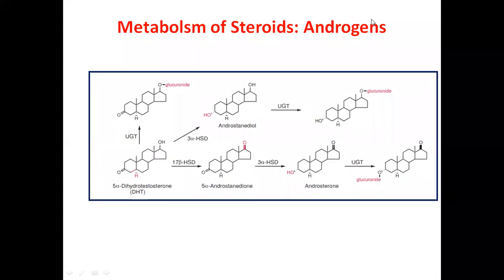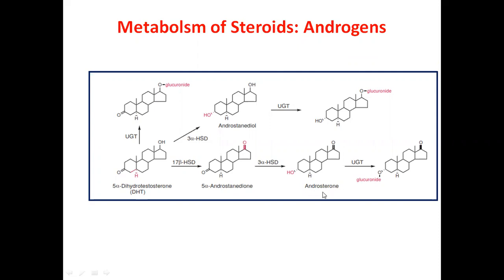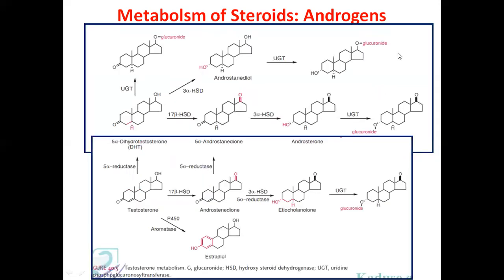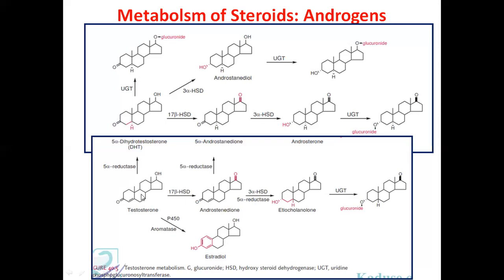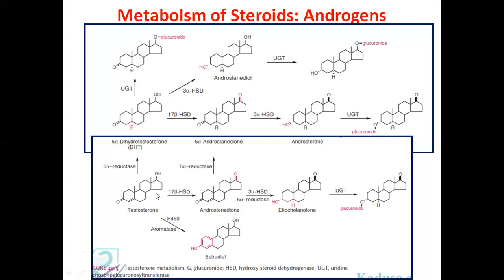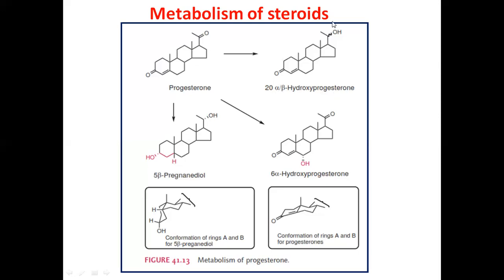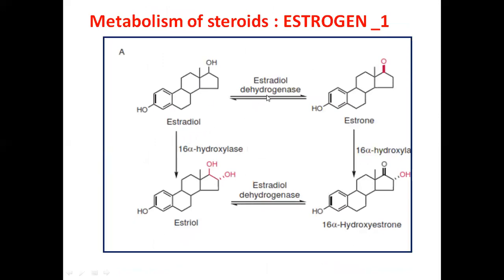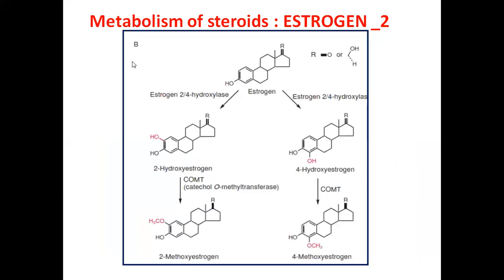Metabolism of Steroids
Metabolism of steroids Medicinal Chemistry V Semester, # B Pharm